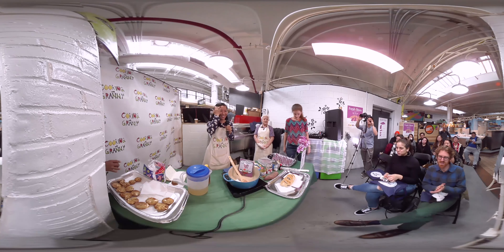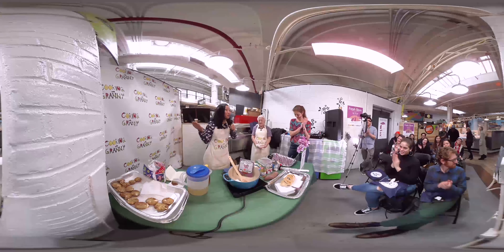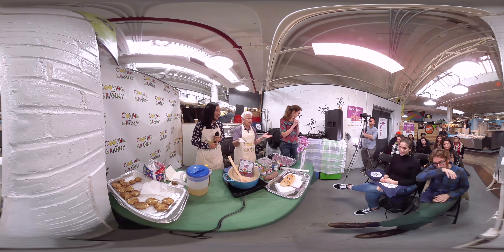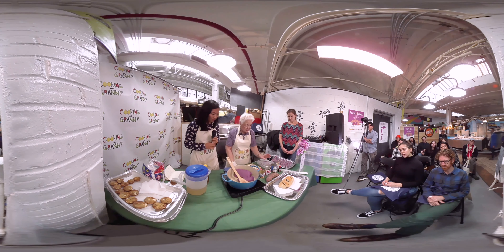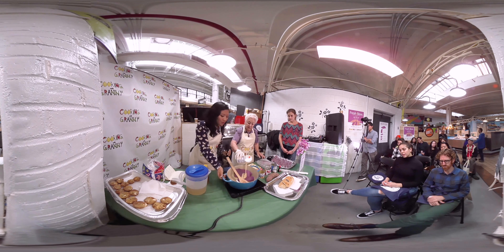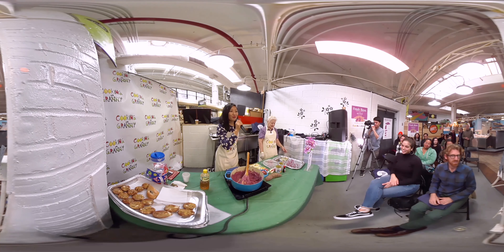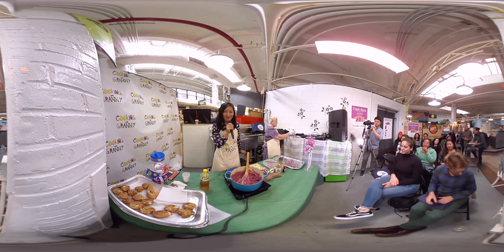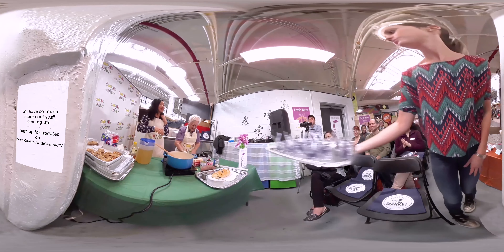Cooking with Granny Lumen in Virtual Reality (360 3D VR Video)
Immerse yourself in our live cooking session with Grandma Lumen and her Filipino purple yam pudding. NOTE: At 13 seconds, go back to center. Have fun with this!

For more behind-the-scenes and event updates, check us out on:

Facebook.com/CookingWithGranny
Instagram.com/CookingWGranny
Twitter.com/CookingWGranny